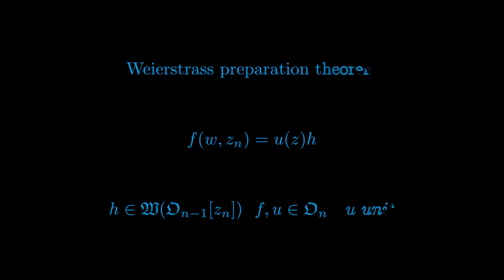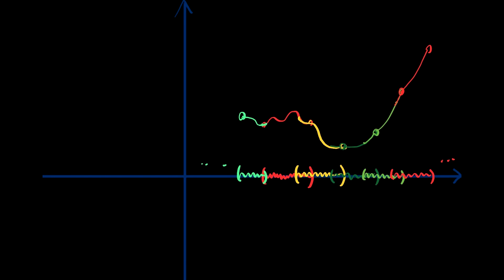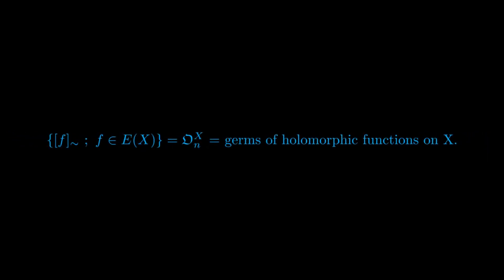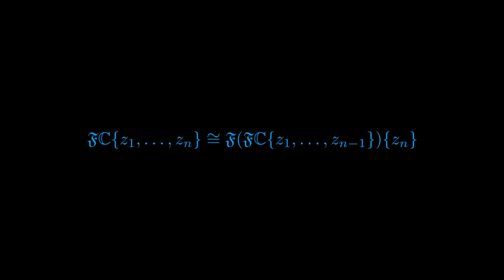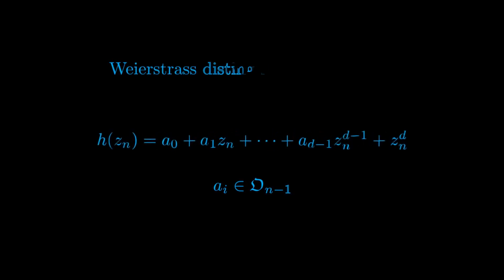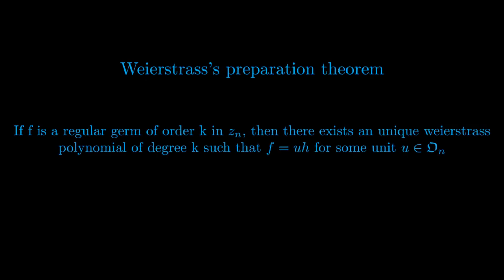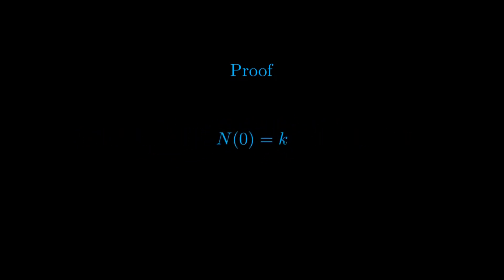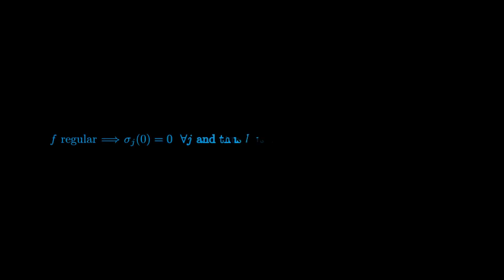The Weierstrass Preparation Theorem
In this video we will provide an animated proof of the Weierstrass preparation theorem, a fundamental result in several complex variables, complex manifolds and complex geometry.